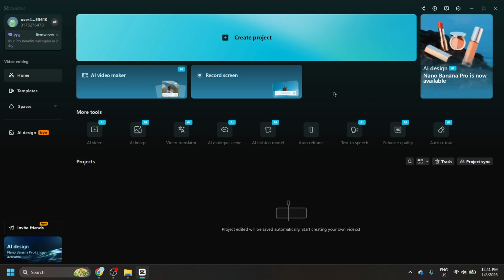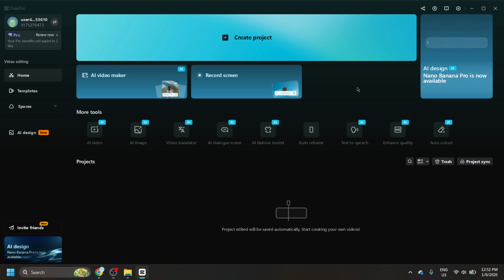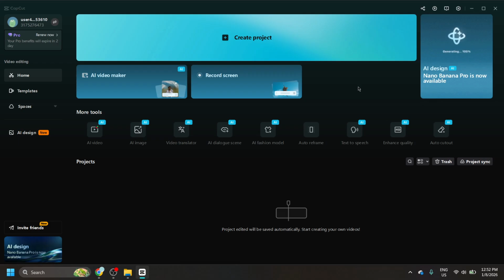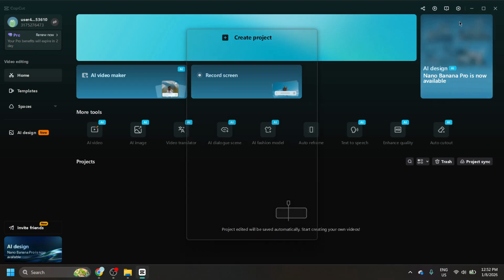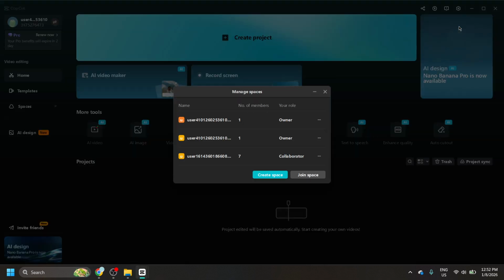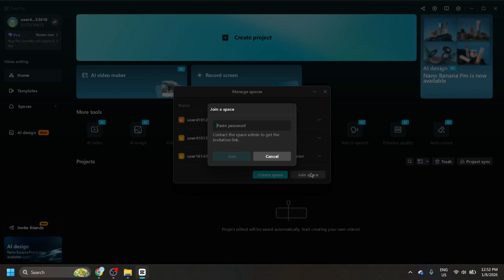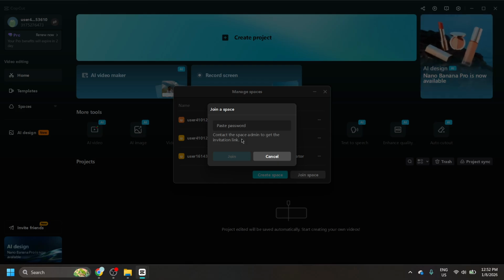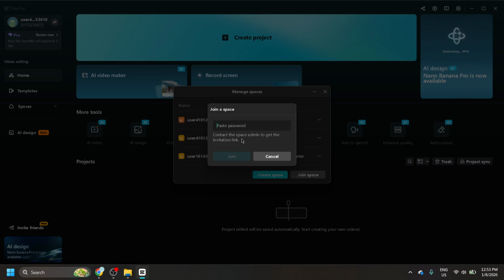How To Join A Space In Capcut (Updated 2026)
In this video, we discuss the collaborative features of the platform by showing you how to join a space in CapCut to work with your team. Mastering the capcut team workspace and capcut shared projects tools allows for a seamless, professional editing workflow with others.

00:00 Intro
00:11 What is a CapCut Space?
00:30 Pre-requisites: Sign In and Update App
00:37 Opening CapCut and Checking Account
00:59 Navigating to Settings
01:23 Finding Manage Spaces
01:48 How to Join Spaces
02:15 Confirmation and Troubleshooting
02:40 Quick Recap of Steps